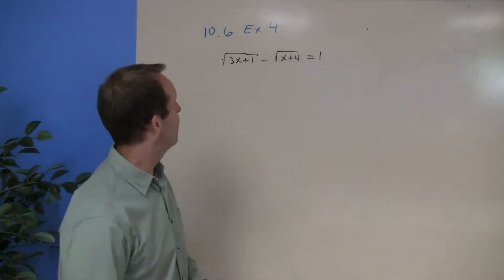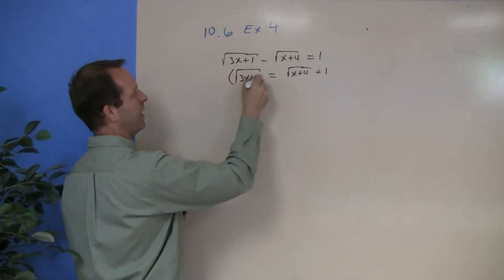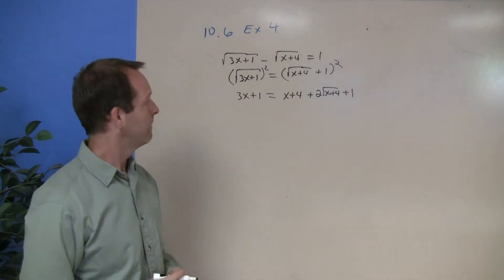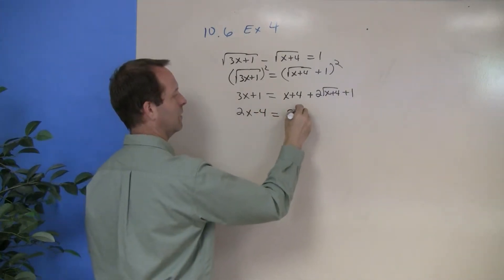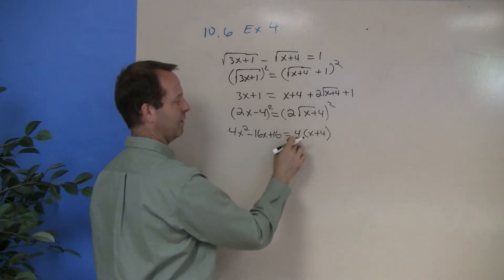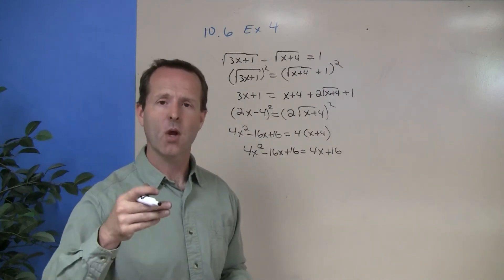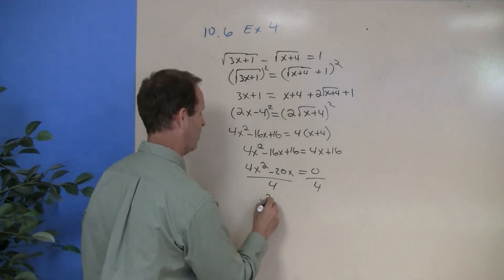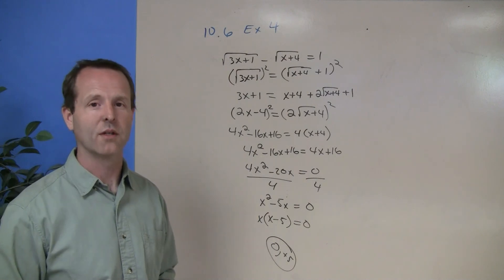Solving an Equation That Has Two Radicals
10.6.4 B Intro to Algebra
Radical Equations